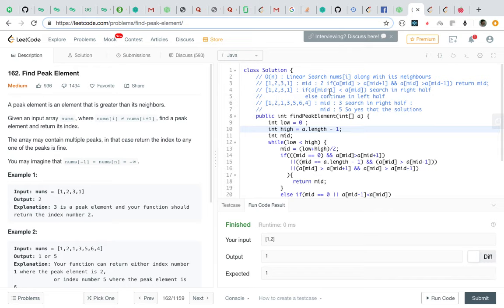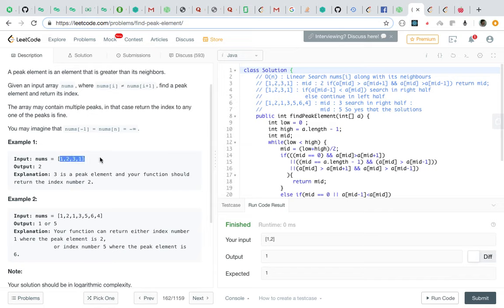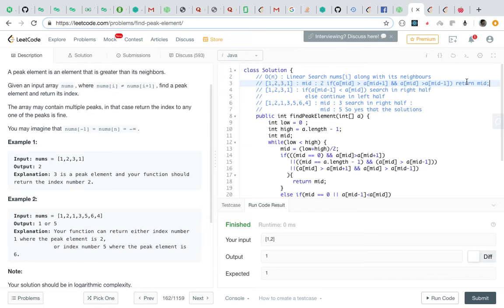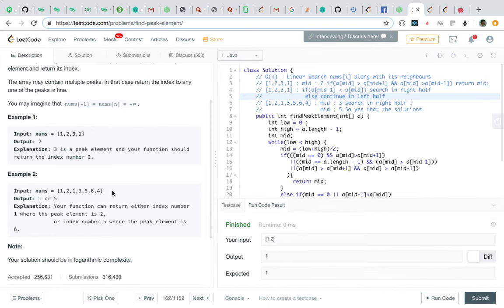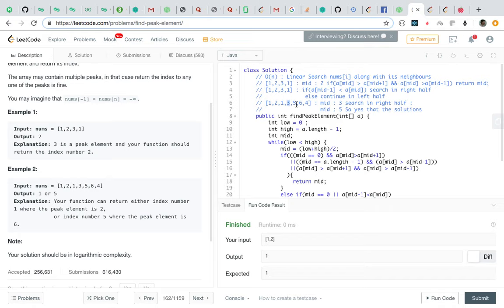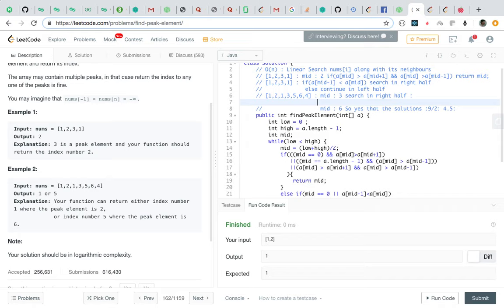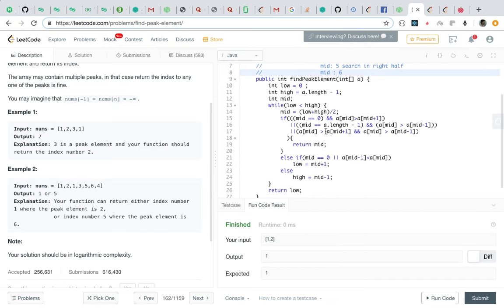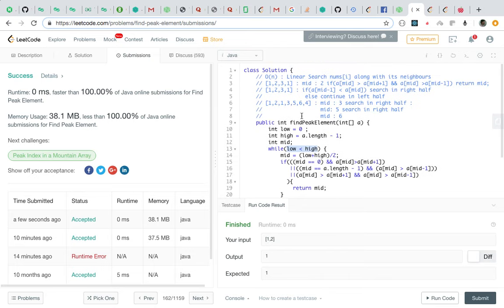Coding Interview Question || Find Peak (LeetCode) || Google || Facebook || Interview Prep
Problem description: A peak element is an element that is greater than its neighbors. Given an input array nums, where nums[i] ≠ nums[i+1], find a peak element and return its index.The array may contain multiple peaks, in that case return the index to any one of the peaks is fine.

You may imagine that nums[-1] = nums[n] = -∞.
Example 1:
Input: nums = [1,2,3,1]
Output: 2
Explanation: 3 is a peak element and your function should return the index number 2.

Example 2:
Input: nums = [1,2,1,3,5,6,4]
Output: 1 or 5
Explanation: Your function can return either index number 1 where the peak element is 2, or index number 5 where the peak element is 6.

Note: Your solution should be in logarithmic complexity.